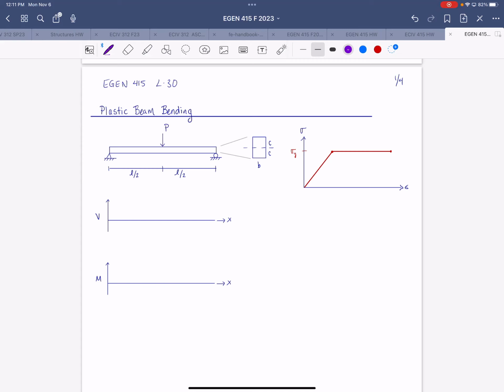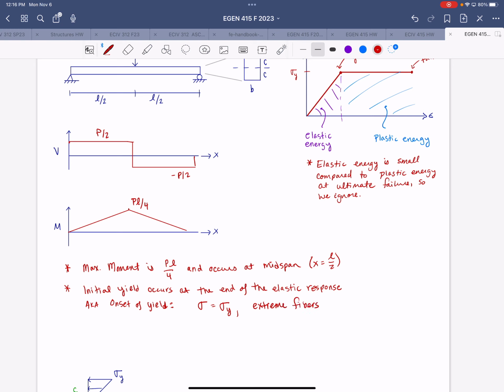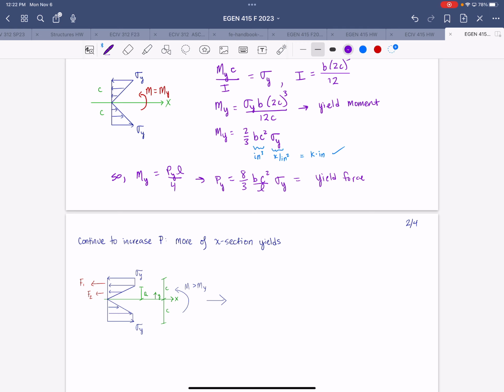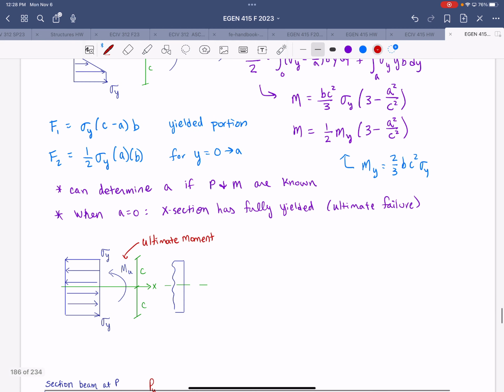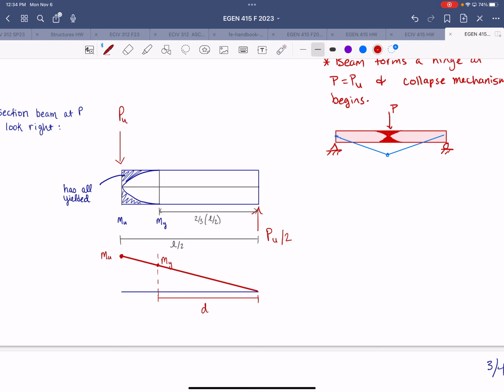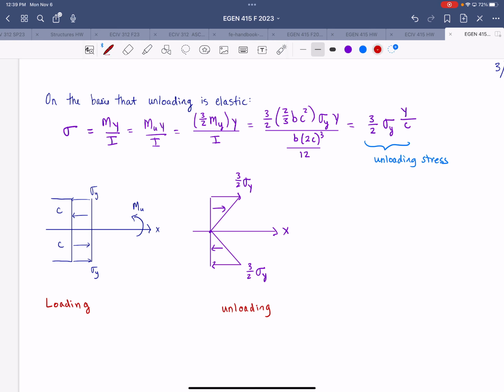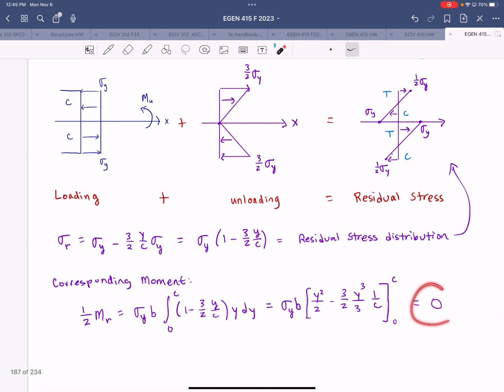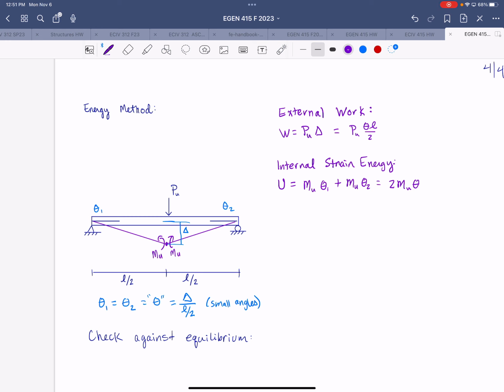11/06 - L30 plastic hinge